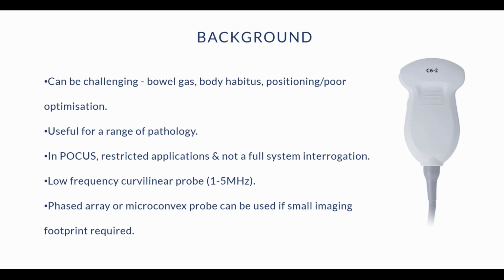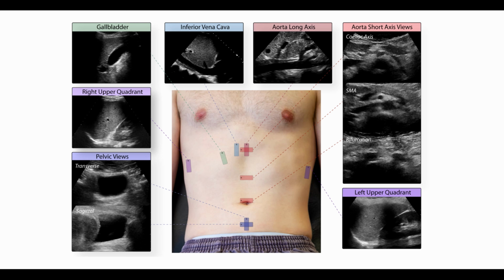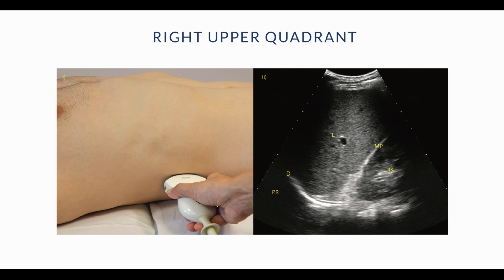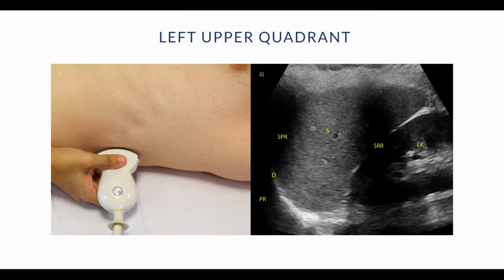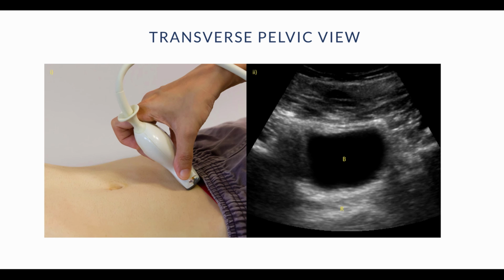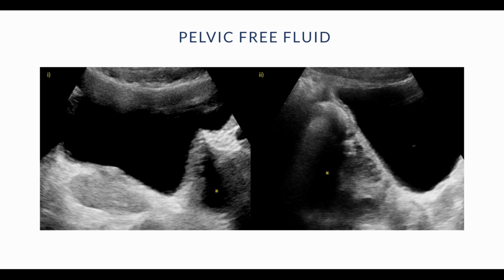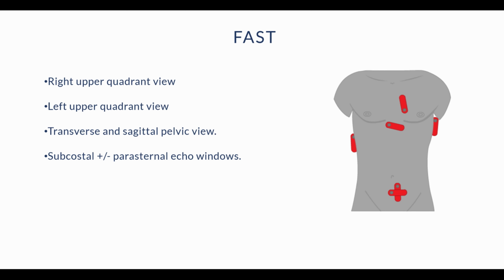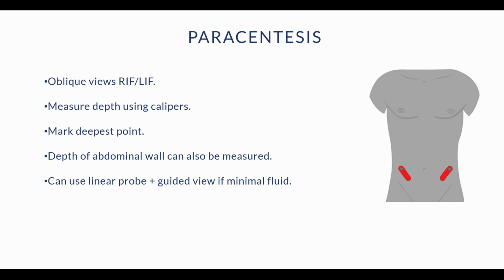3. Basic Abdominal Ultrasound - Pre-Expedition Introduction to POCUS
Introduction to POCUS for Team-5 Organisation - crash course for clinicians pre-mission departure, military and medical students.